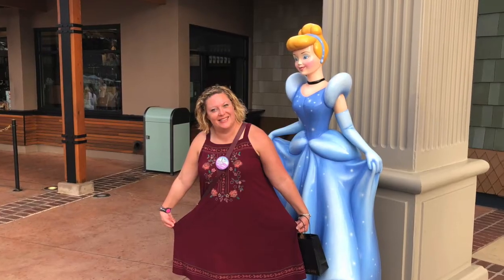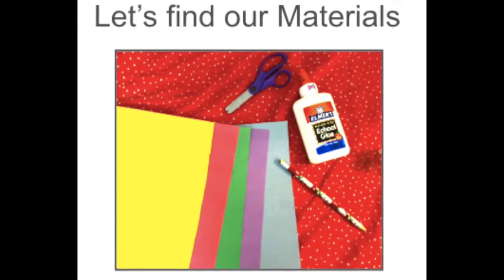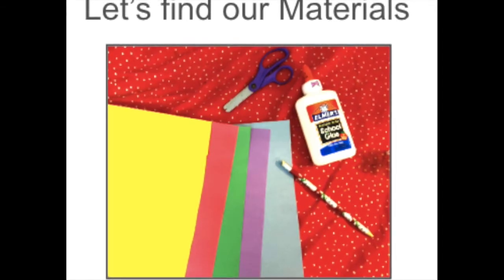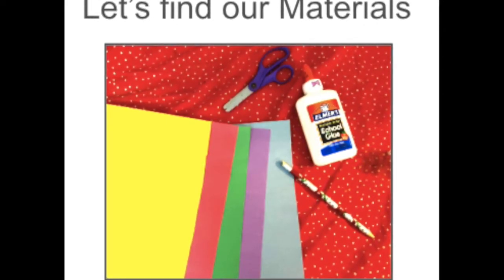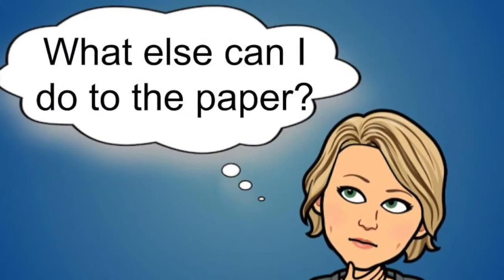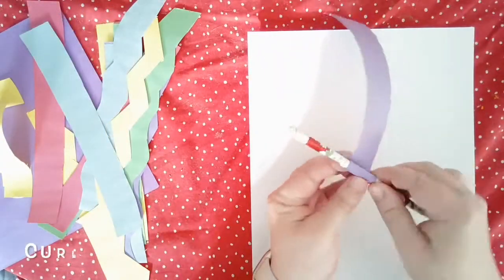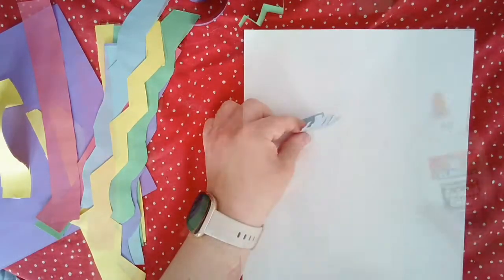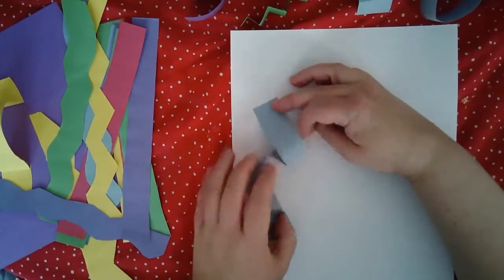Kindergarten: Introduction to Sculpture